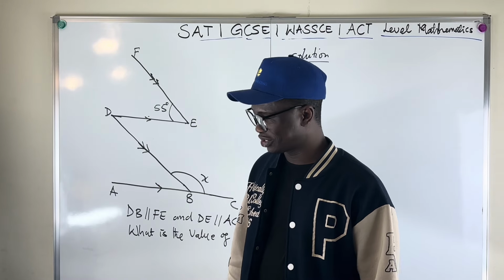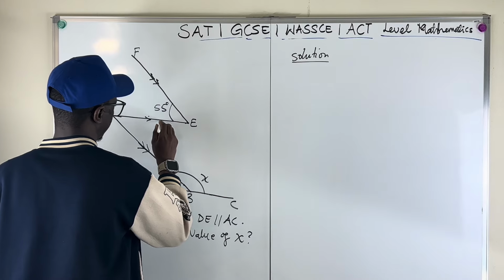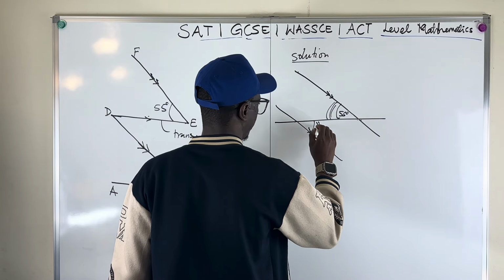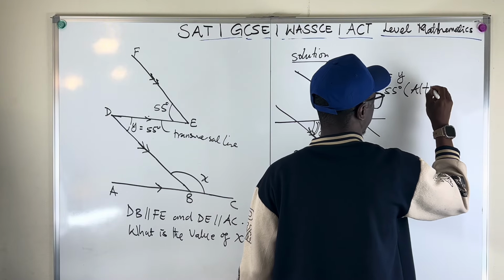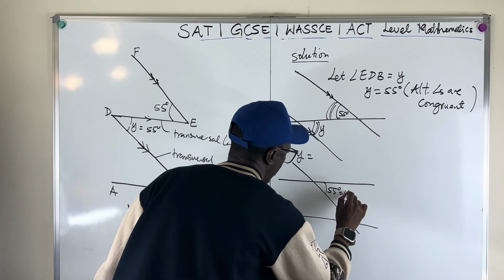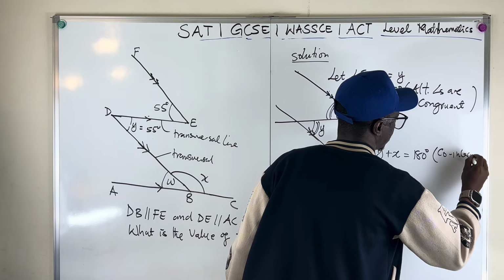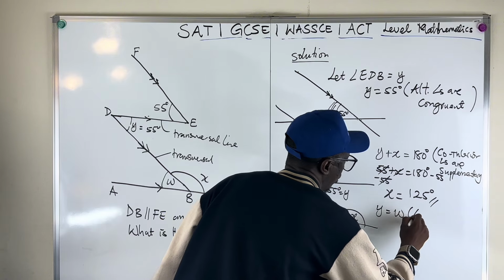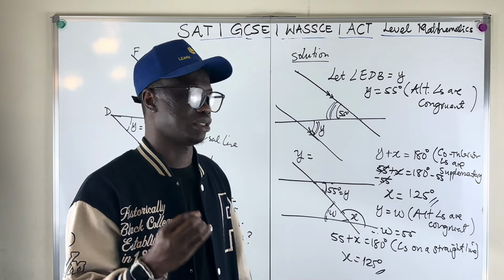Master SAT Maths (Geometry Angles)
Learn parallel lines to ace your next maths exam